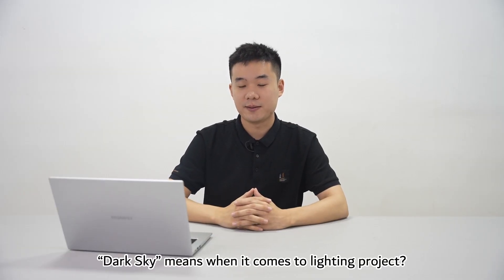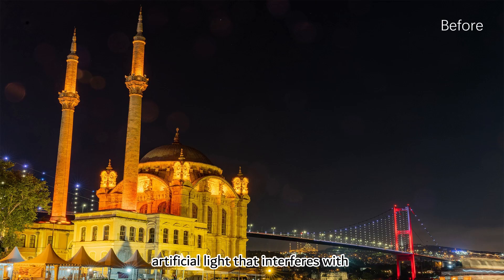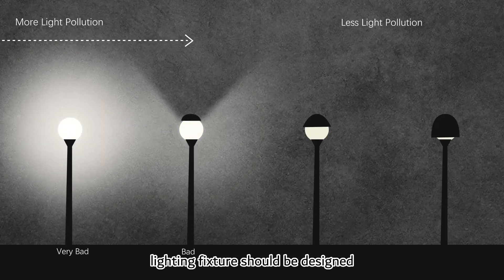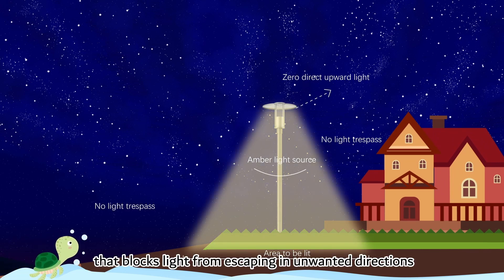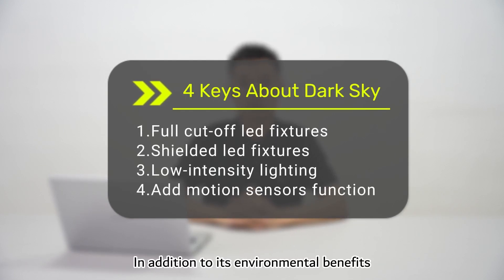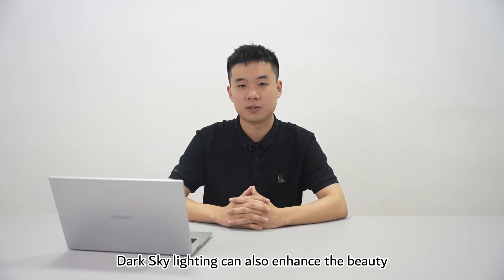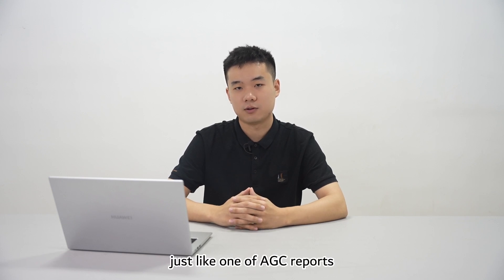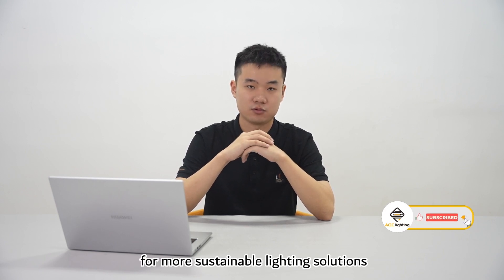What is Dark Sky? Find Dark Sky Friendly or compliant Lighting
Do you know what is Dark Sky? Why is the dark sky going away? And what is lighting pollution?
Lighting that emits too much light or shines when and where it’s not needed is wasteful. Wasting energy has huge economic and environmental consequences.
So how can we design a dark sky friendly or dark sky compliant light fixture?
Watch this video to learn how lighting design can reduce light pollution and also conserve energy. to find led fixtures IDA has approved.

⌚️Timestamps:
00:00 - What's Dark Sky?
00:20 - The Gold of Dark Sky
00:39-  How do design a Dark Sky lighting fixture?
01:45 - How to judge whether the LED fixture is Dark-Sky friendly or compliant?
02:05 - The end